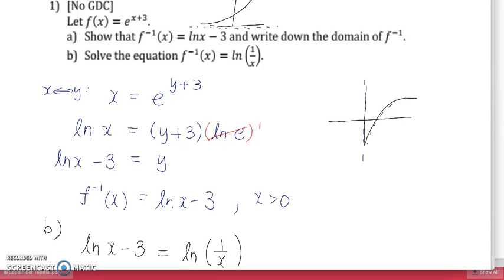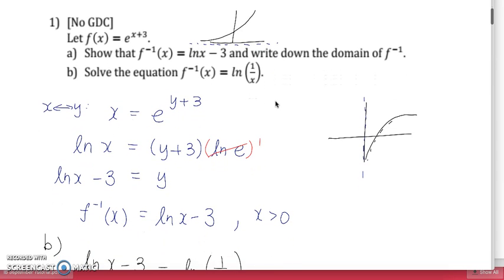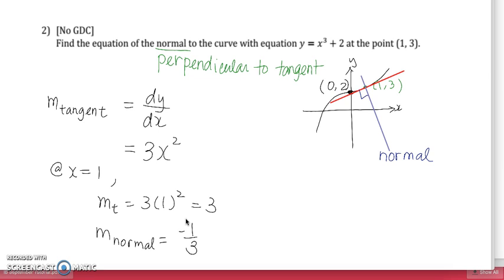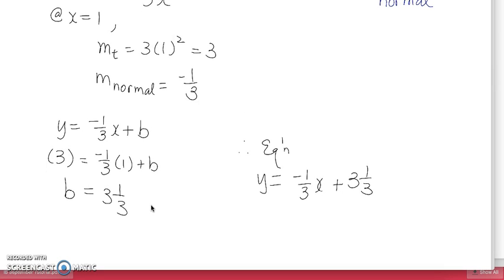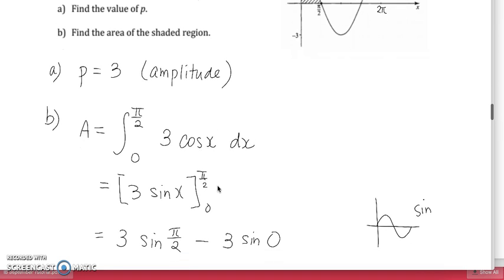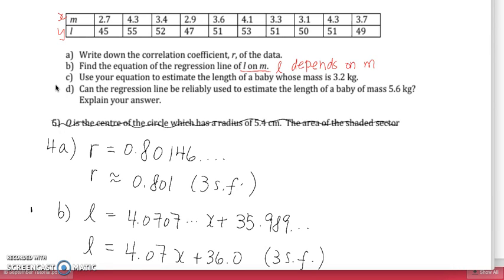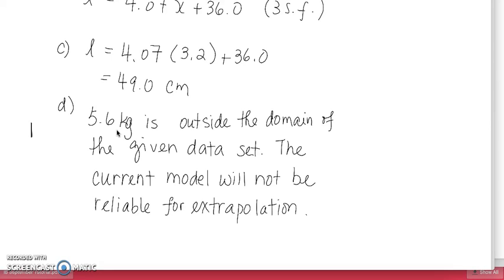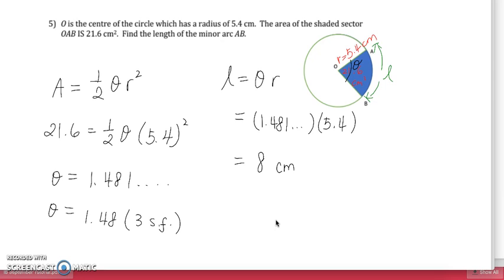IB Tutorial Sep 2017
IB Math SL Problem Set Sep 2017